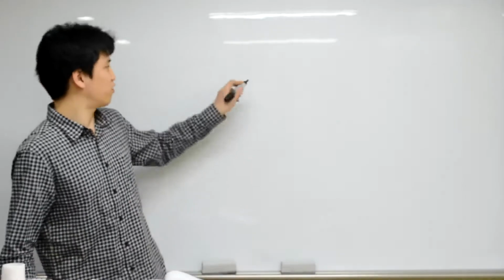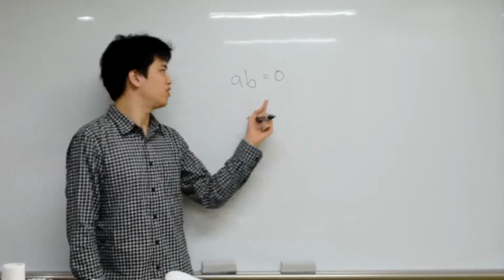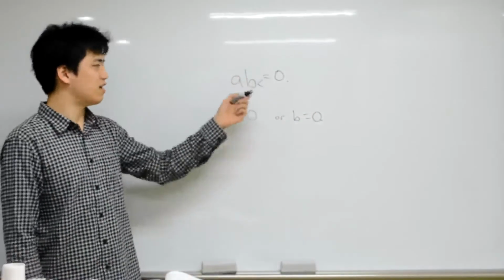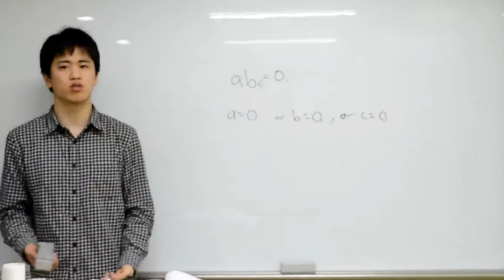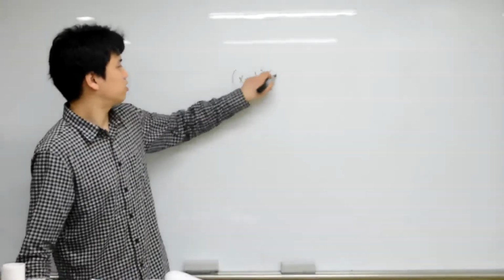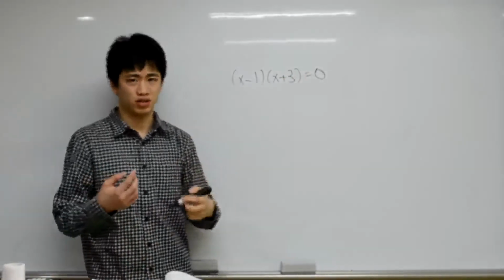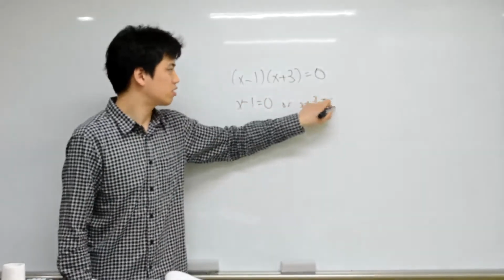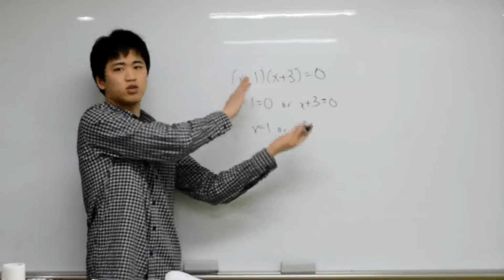SAT학원 SAT캠프 에듀모스트 SAT인강S MB 6